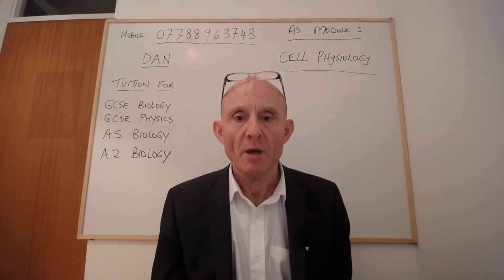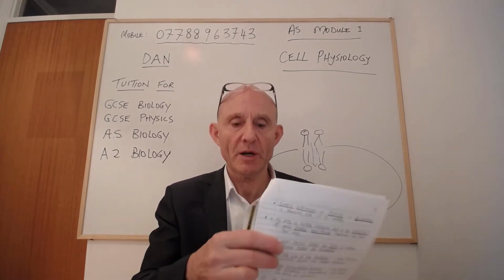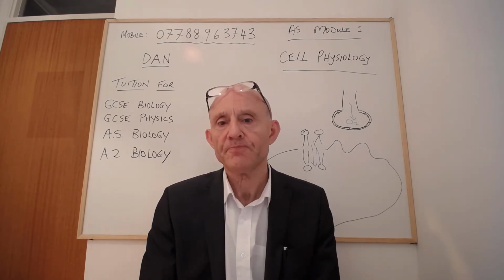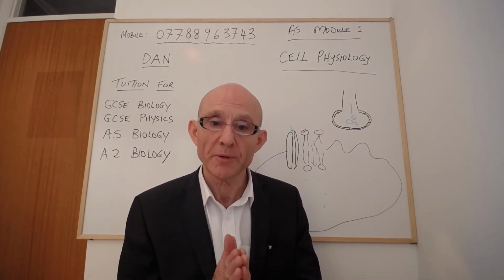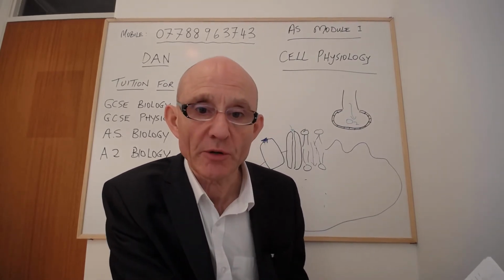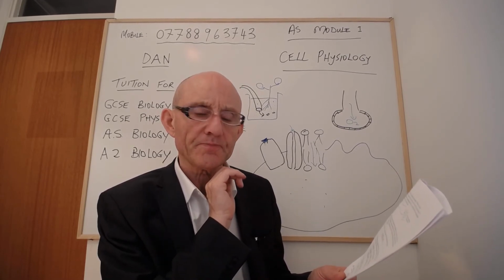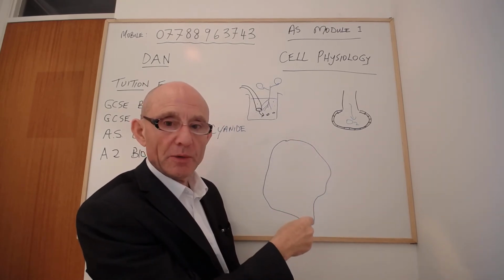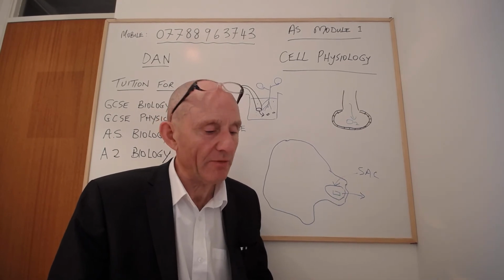DIFFUSION etc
Simple diffusion , facilitated diffusion , active transport and cytosis.